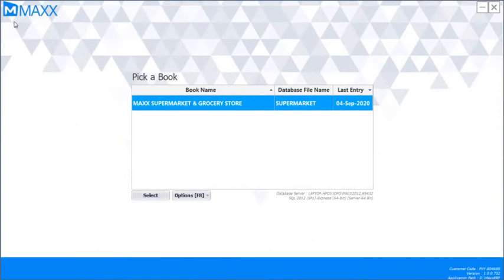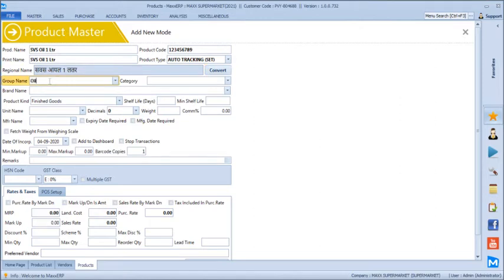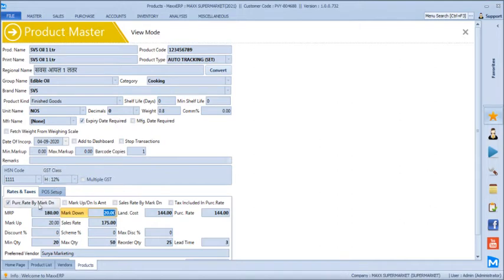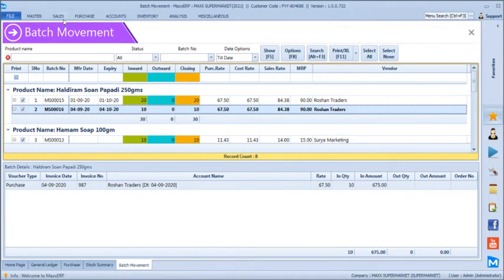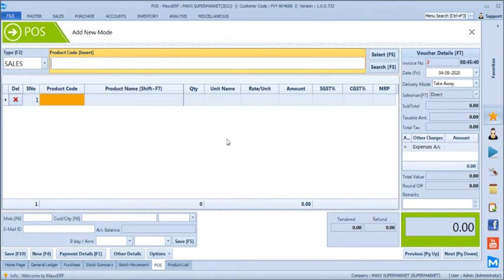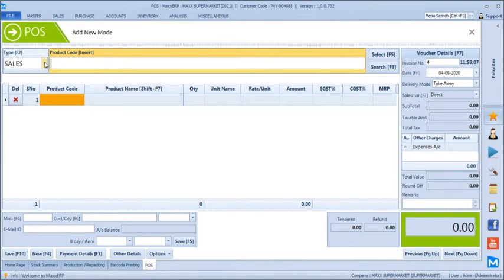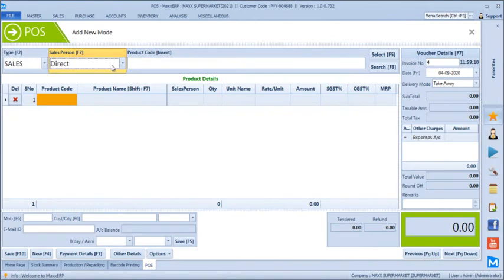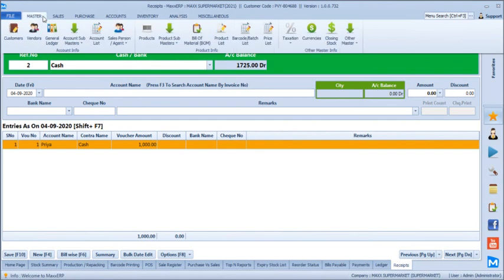MaxxERP Software For Supermarket, Departmental Stores, Grocery & FMCG Food Retail Chain POS Software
MaxxERP Software For Supermarket, Hypermarket, Departmental Stores, Grocery Stores, Provisional Stores, Fruits & Vegetable Store, FMCG & Food Products Retail Store POS Software, Complete Inventory & Accounts Business Management Software + Repacking + Replenishment & Re-Order Management + Expiry Management + MRP based Margin Management + Addons - WhatsApp, SMS, Email, MobileApp, WebAccess, RemoteAccess, TallyConnector, Data Sync, etc

1. Defined detailed parameters in Product Master like Minimum Margins on MRP / Repacking Products / Multiple EAN Code Setup / Product Weight, etc
2. Vendor Wise Product List Definition with Re-Order day definition
3. Vendor wise Pricelist Definition + Price comparison option during Re-Order
4. GRN / Purchase entry with Minimum Margin Tracking + Manufacting and Expiry Date Entry + Barcode Printing
5. Multiple Warehouse Management + Stock Transfer Options
6. Order / Delivery Challan Management + Pending Order / Challan Tracking
7. Quick POS with Product SKU code / software generated barcode scanning + Profits Tracking + Multiple MRP / Expiry selection option + Payment Options
8. Transparent Inventory Movement + Batch wise Stock Report + Short Expiry Product List
9. Repacking Management and Stock Conversion
10. Replenishment / Re-Order Levels report with bulk Purchase Order generation.
11. Sales Reports with Hourly sales, Payment Mode wise sales, Profits, etc
12. Ledgers, Bills Receivables & Bills Payables Tracking
13. Vendor Performance Analysis
14. Fast moving / Slow Moving / Non moving Products
15. Sales Person Incentive reports
16. User Session & Day end Counter Cash Management
17. Complete Financial Accounting & Banking.
18. Taxation & GST Return
19. Multi-Branch Sync Option
20. SMS, WhatsApp & Email Alerts
21. Mobile App and a lot more

Cheers!